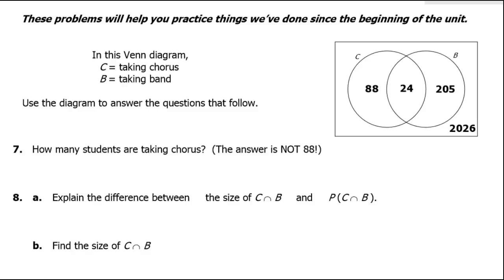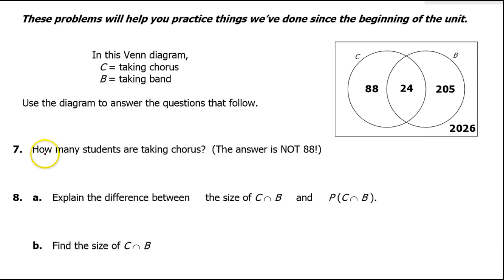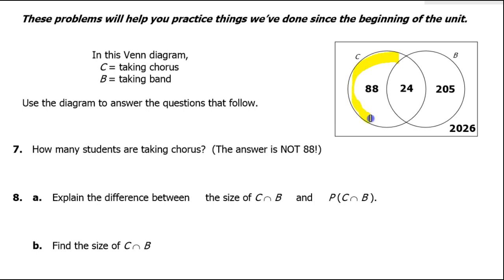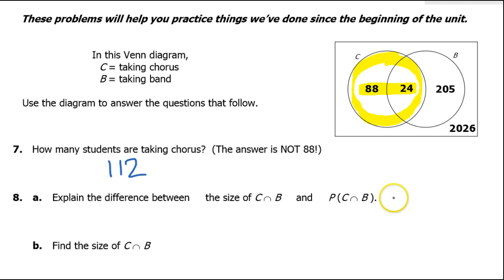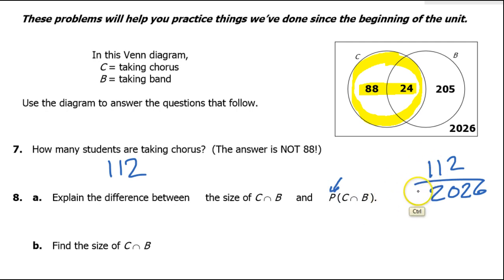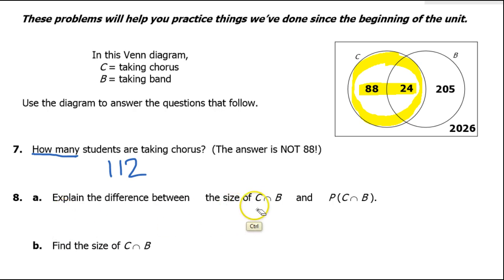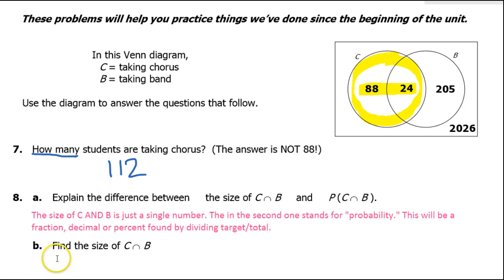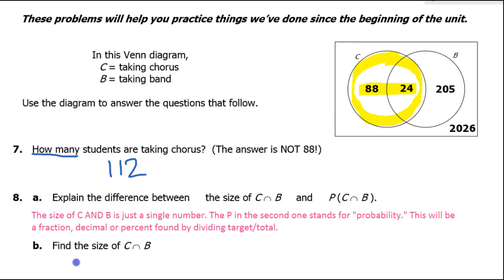Day 06 HW (07 to 12) Venn Diagram and Card Probability